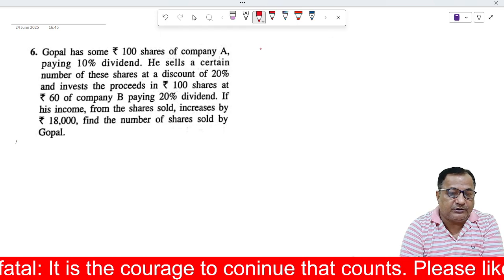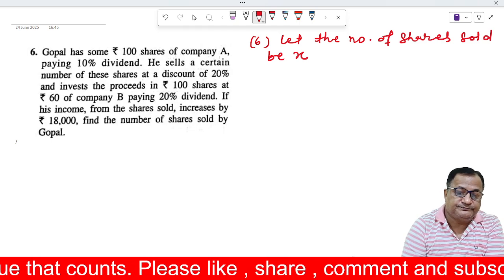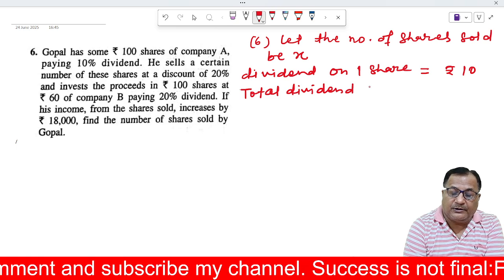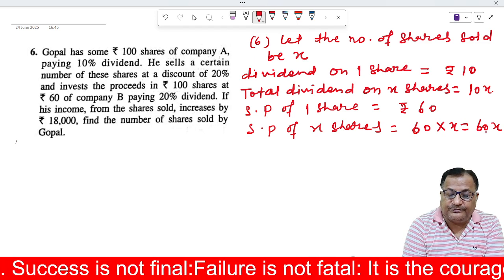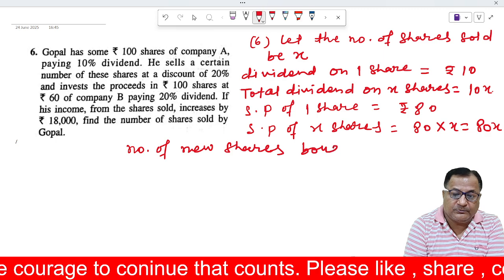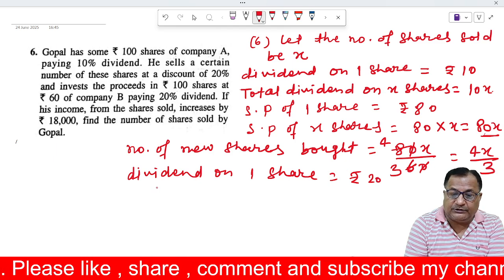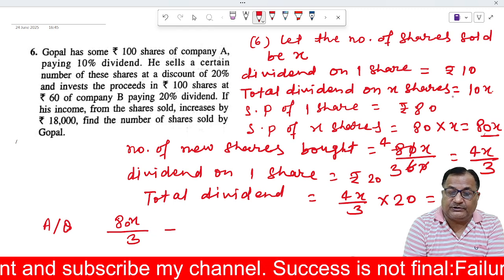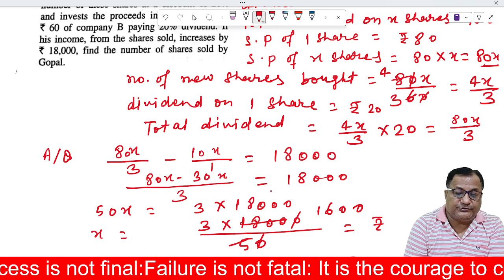Concise Mathematics Class X Ch 3 Shares and Dividends Test Yourself Q No. 6